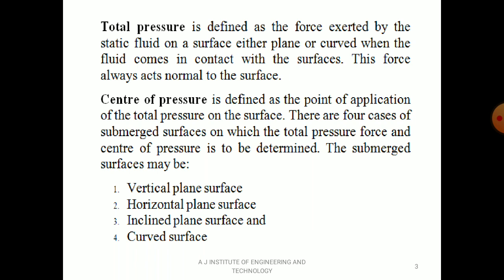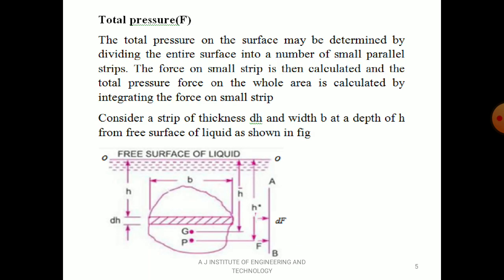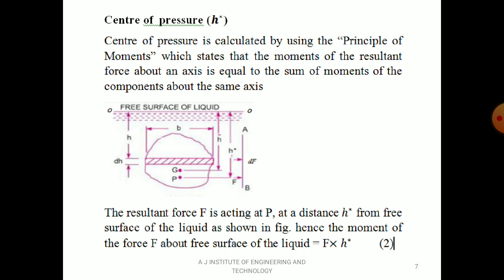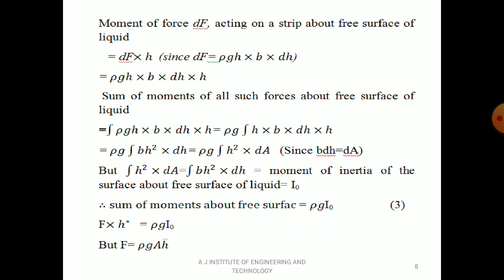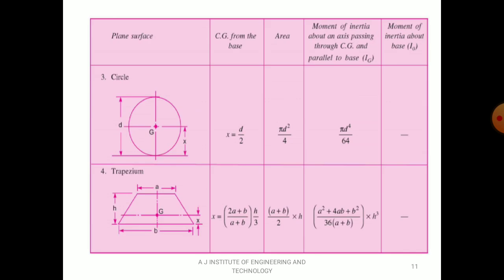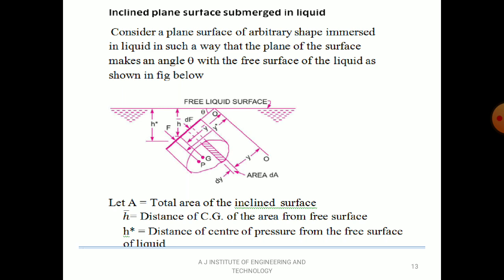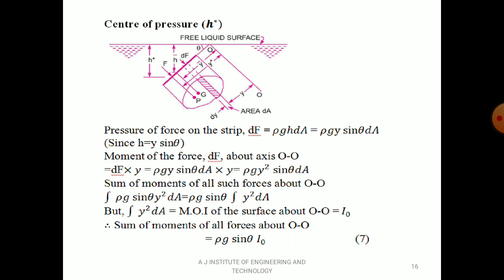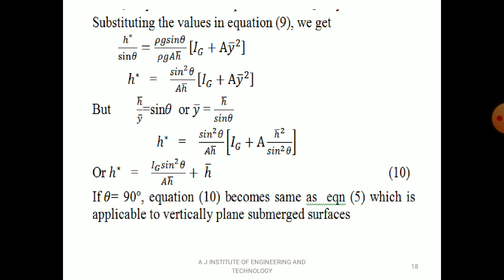Fluid Statics, Total pressure and centre of pressure for vertical,horizontal and inclined surface